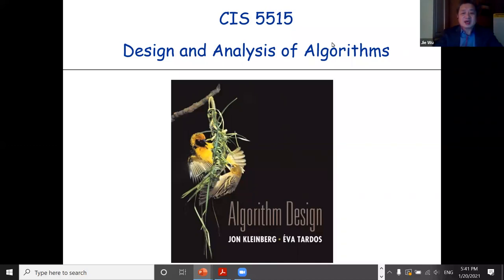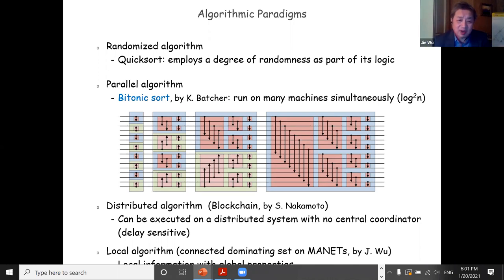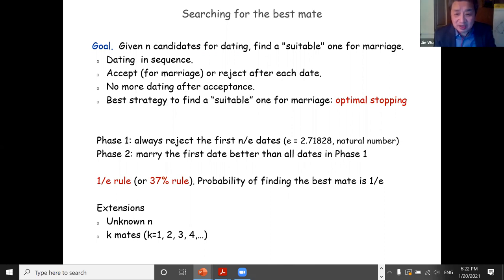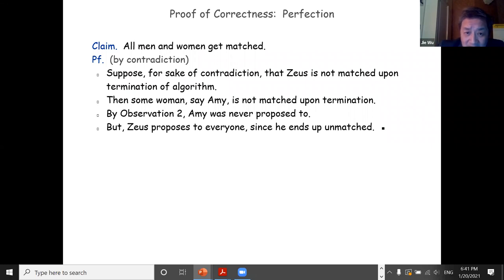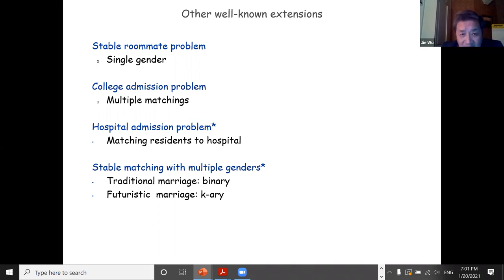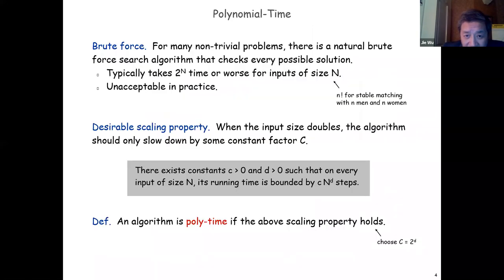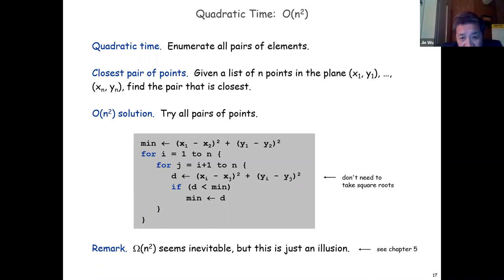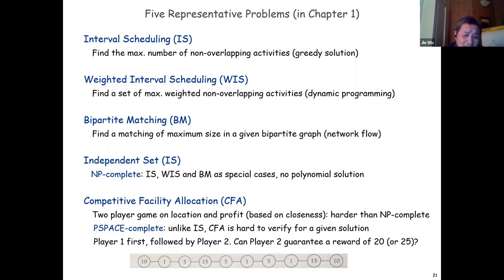Design and Analysis Algorithms, Lecture 1 Introduction, Jie Wu, Temple University, 2021